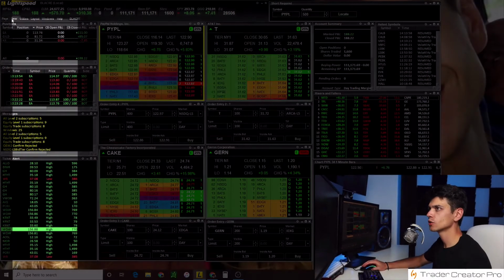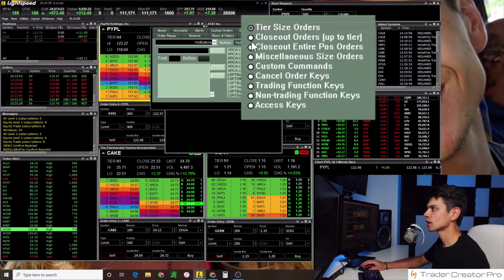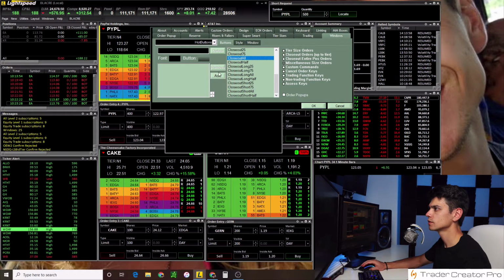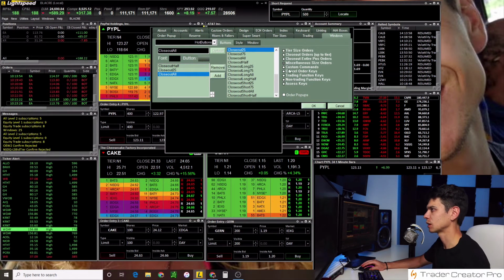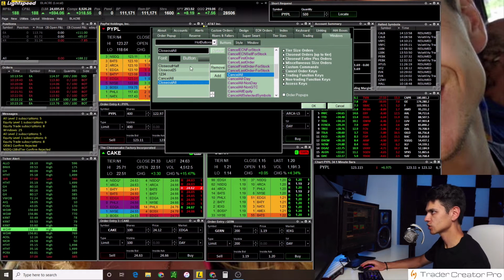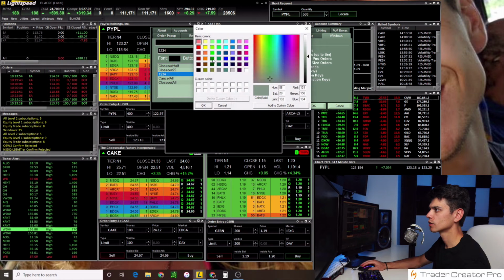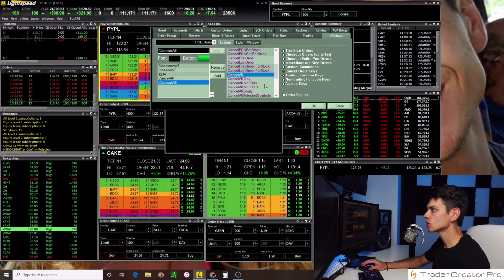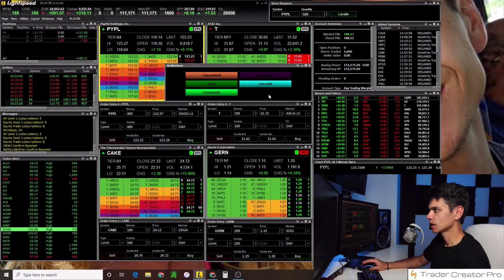How to setup Hot buttons with lightspeed (8 of 11 Crash Course)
This Playlist will only be free on youtube for a short period of time.

SIGN UP FOR TRADERCREATORPRO.COM!!!

🔥TraderCreatorPro.com🔥
Trading Journal and Calculator To be released THIS YEAR (2020) first 100 get the PRO version for FREE!!!

💰Trader Creator Pro will be released very very soon! We are working on final touches and have added a ton of new features that we weren't planning on... so expect something great!!

It will be released soon after the website is released taking traders from A-Z how the stock market works all the way to CREATING YOUR OWN STRATEGY!!!